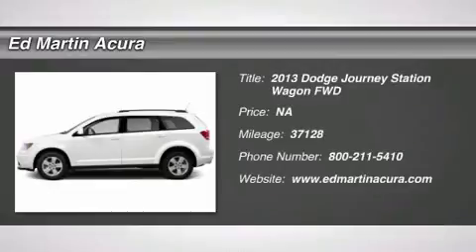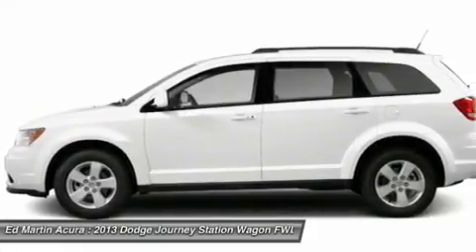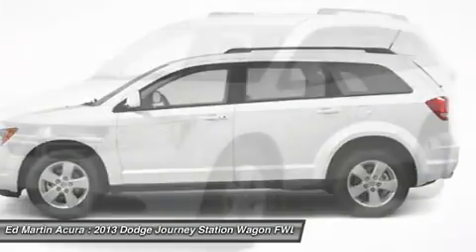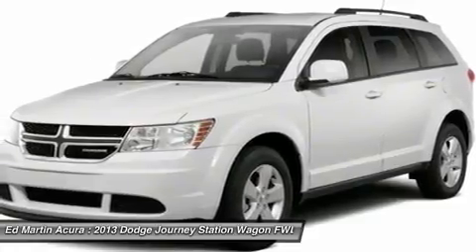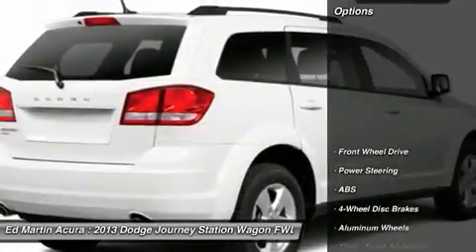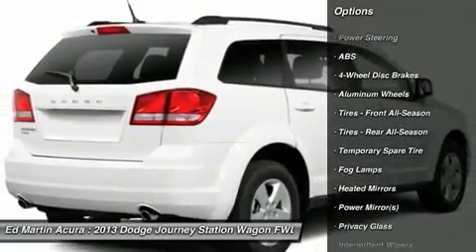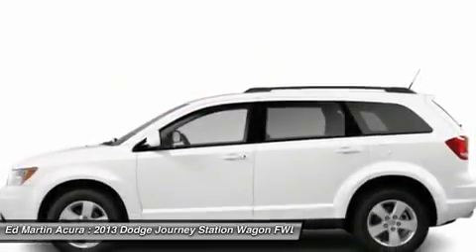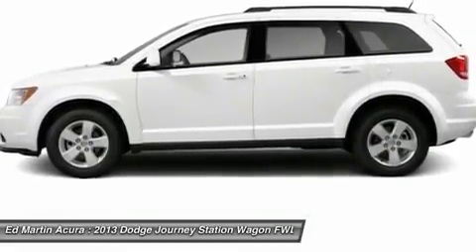2013 DODGE JOURNEY Indianapolis, IN 3A3263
2013 DODGE JOURNEY Indianapolis, IN
Stock# 3A3263

ED MARTIN ACURA HAS THIS 2013 DODGE JOURNEY SXT,Alloy wheels, FULLY SERVICED AND READY TO GO!, GREAT VEHICLE HISTORY!, And ONE OWNER LOCAL TRADE!. What a price for a 13! What are you waiting for?! Who could say no to a simply outstanding SUV like this beautiful 2013 Dodge Journey? This wonderful Dodge is one of the most sought after used vehicles on the market because it NEVER lets owners down.